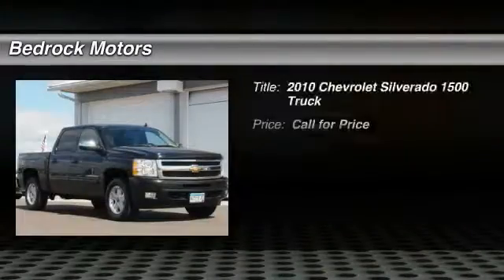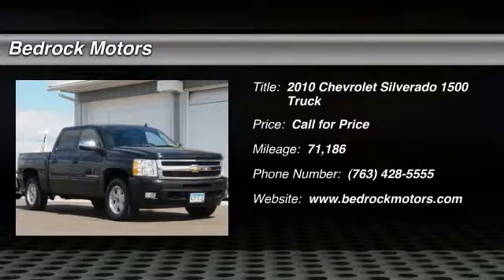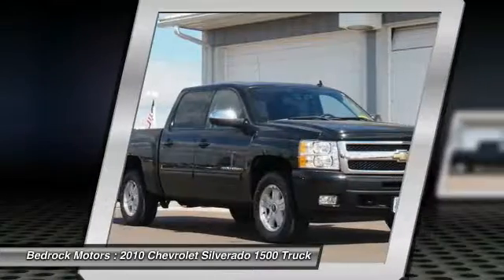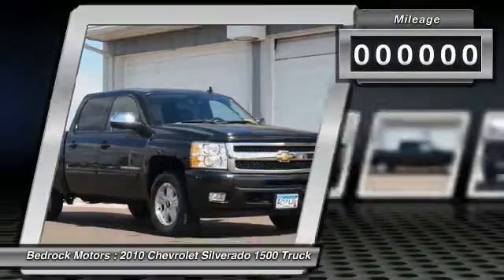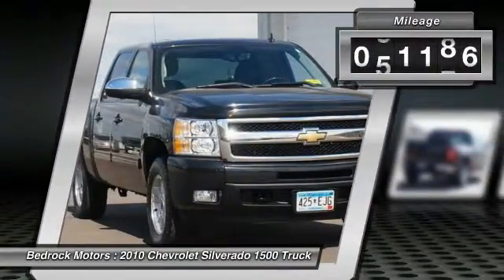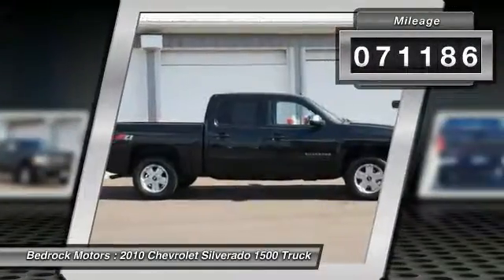2010 Chevrolet Silverado 1500 LTZ Rogers, Blaine, Minneapolis, St Paul, MN M1392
2010 Chevrolet Silverado 1500 LTZ

Bedrock Motors
13830 Northdale Blvd.